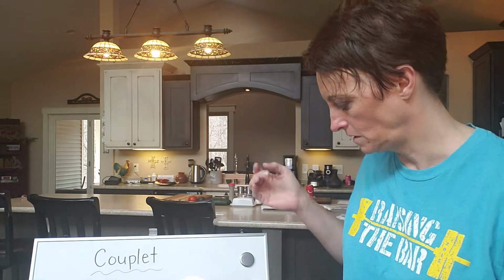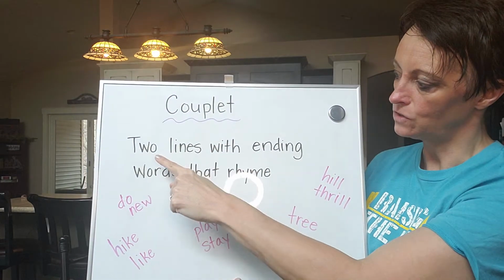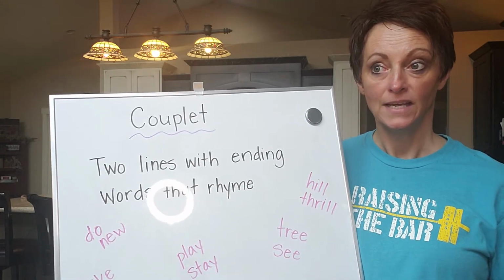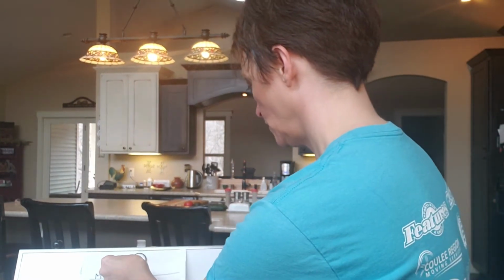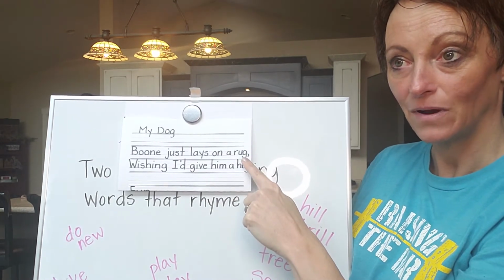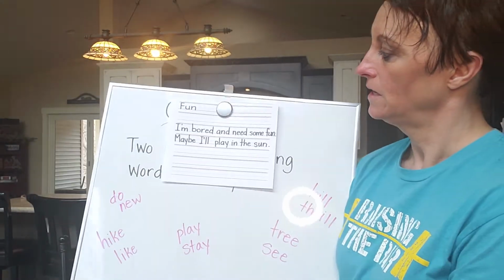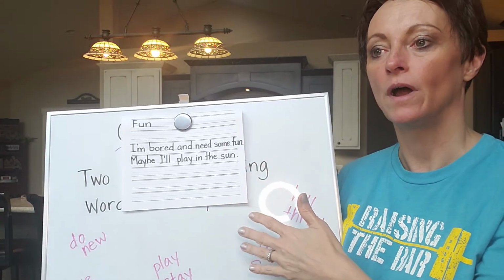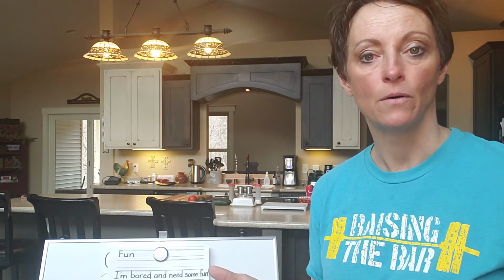Couplet Poems for 1st Graders